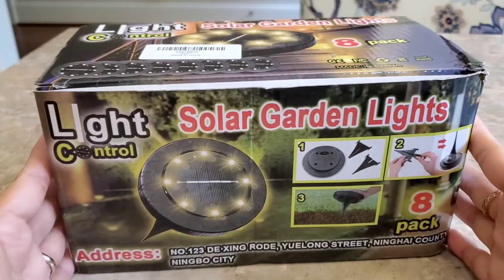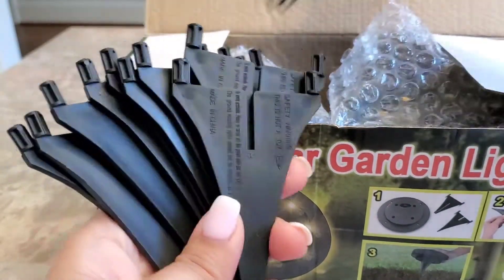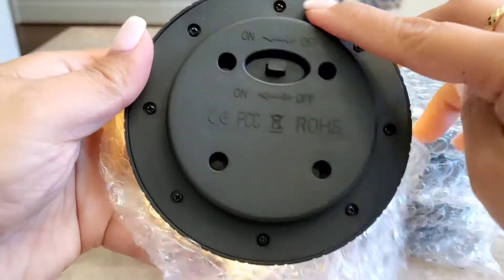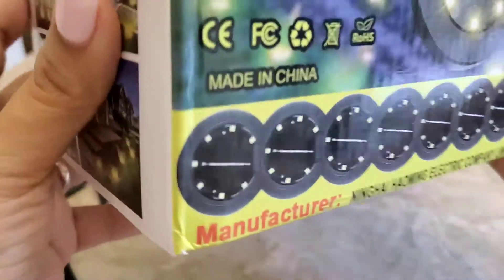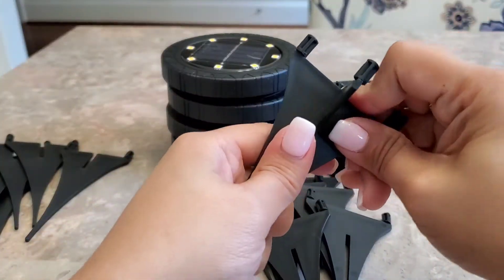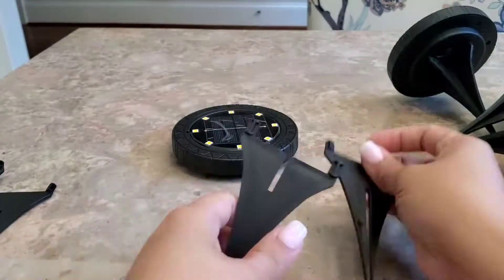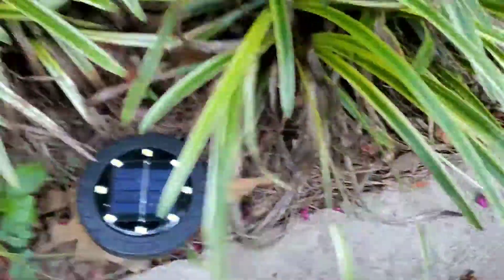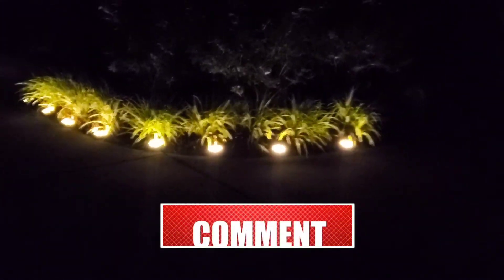Unboxing & Review | THE BEST WATERPROOF LED SOLAR POWERED GARDEN LIGHTS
These Solar Garden Lights comes with no wires making it easy to install. Built to be weather resistant.

Thank you! Maraming salamat po!